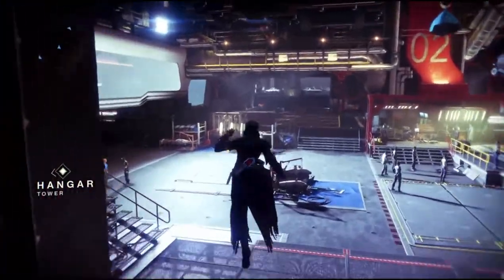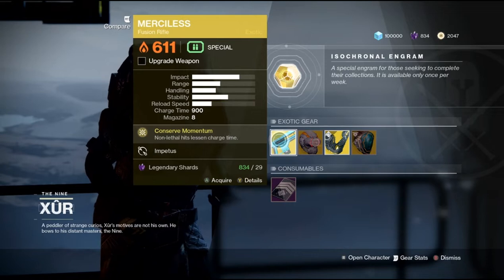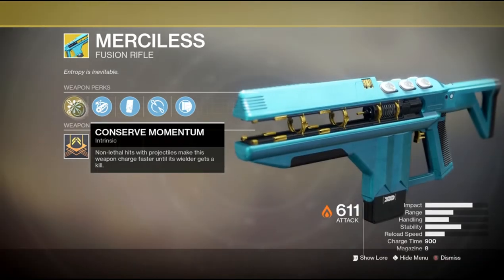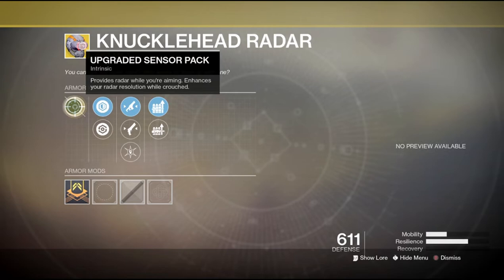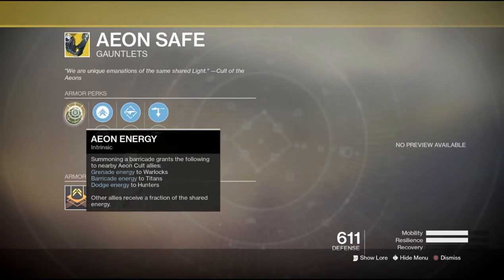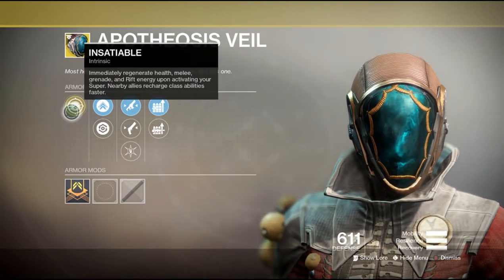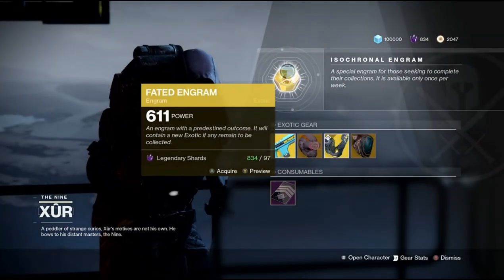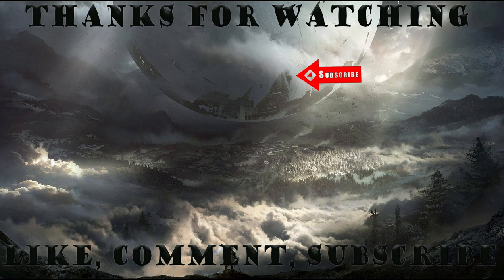Xur Location Dec. 21-24 Exotic Gear & Perk Rolls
Xur location and exotic gear for the week of December 21.